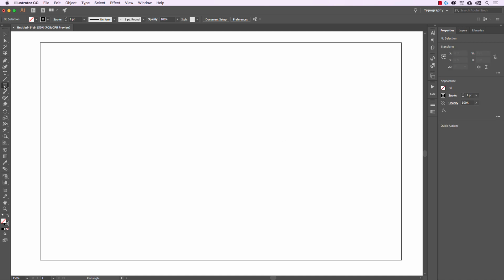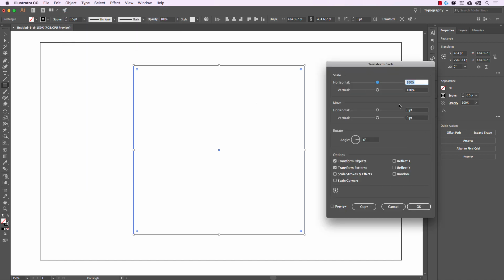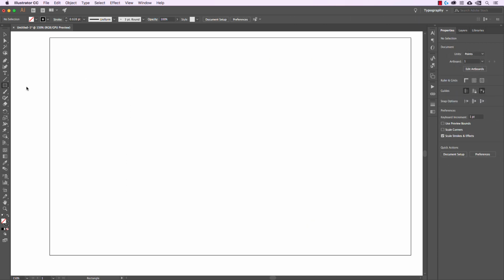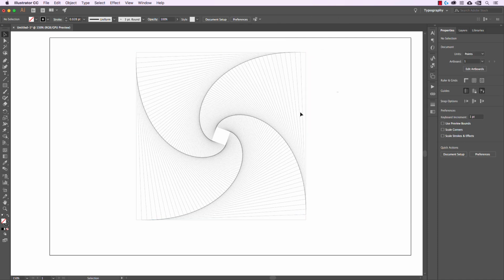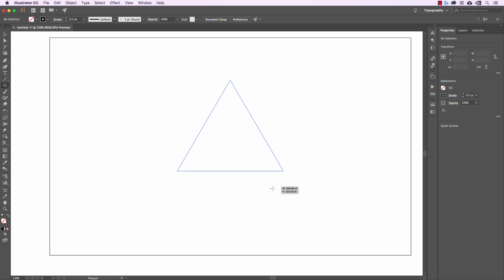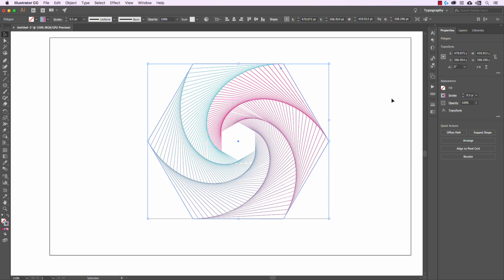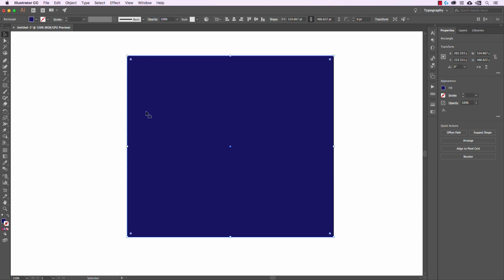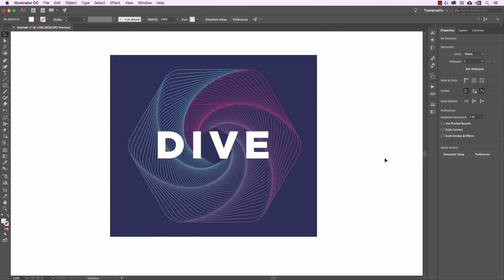ARTG 125 – Geometric Shape Exercise